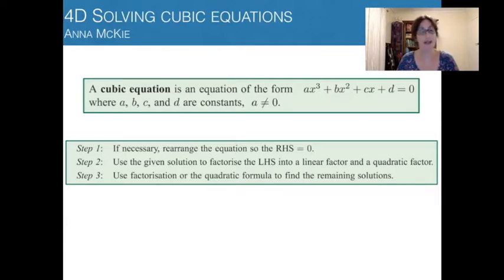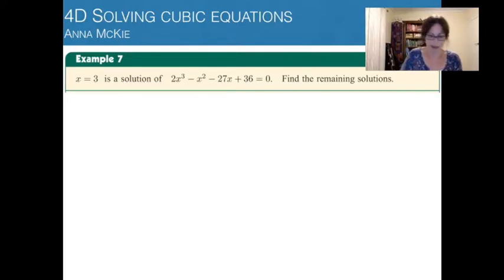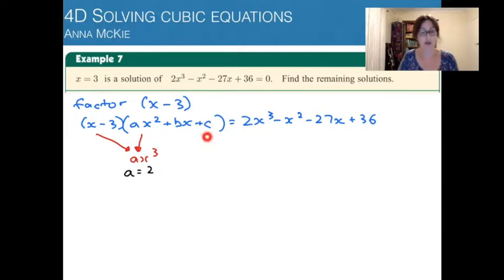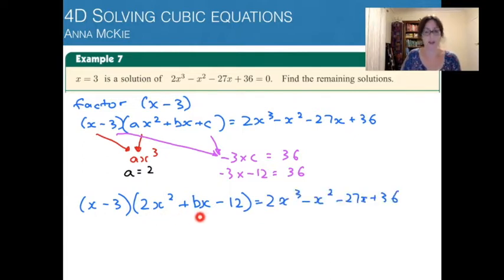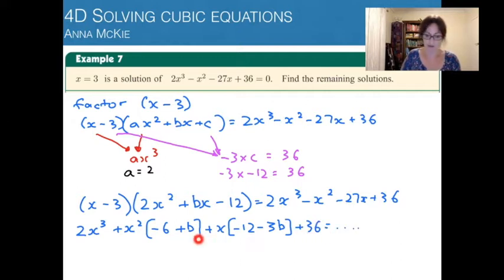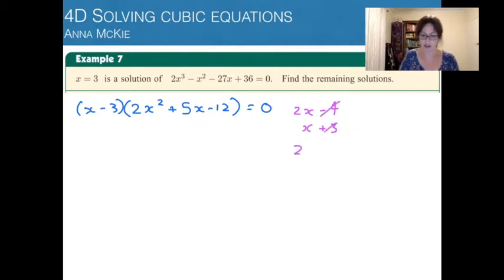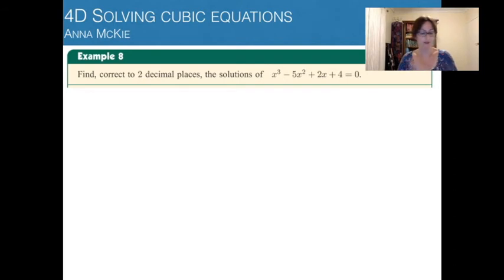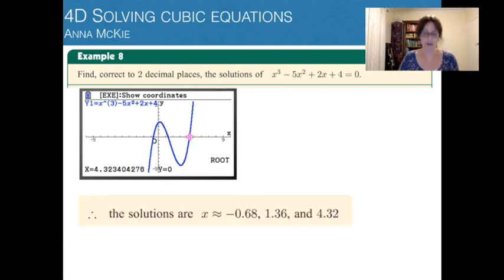4D.1 and D.2 Solving cubic equations